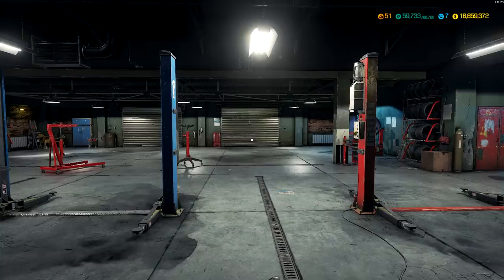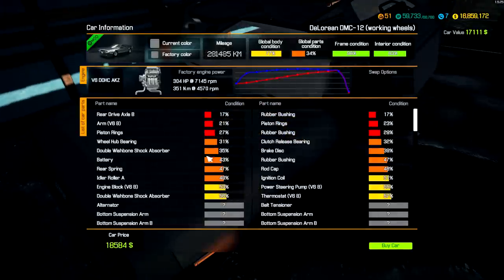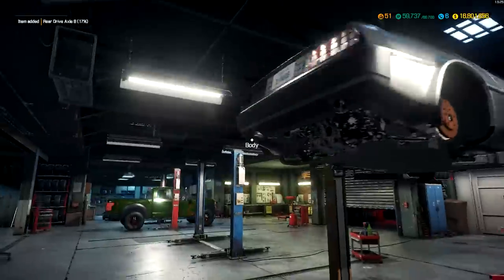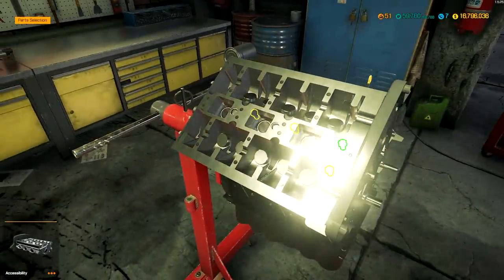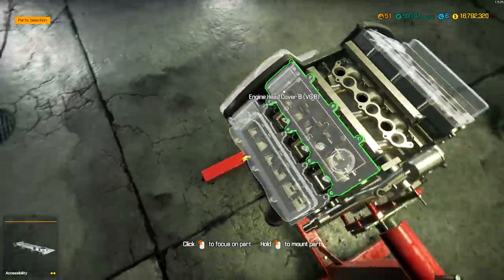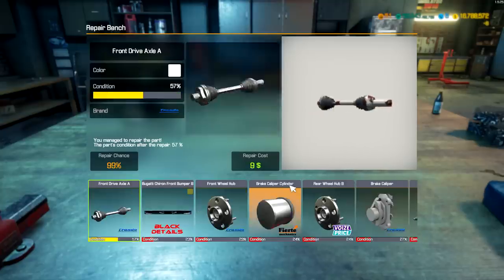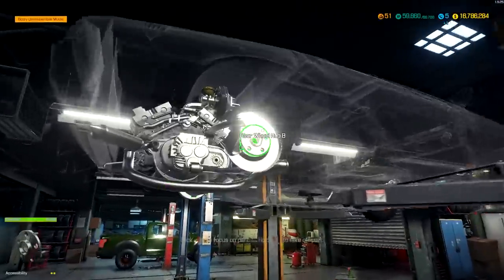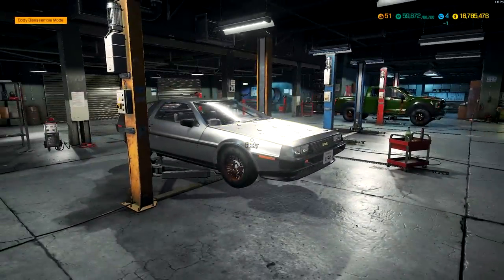Ultra Rare Abandoned DeLorean DMC - Car Mechanic Simulator 2018 | Ep. 18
This was a awesome barn find. I did not expect to find one of these suckers in there. Very cool and I am looking forward to building this thing. Maybe we can make it look like in the movies.